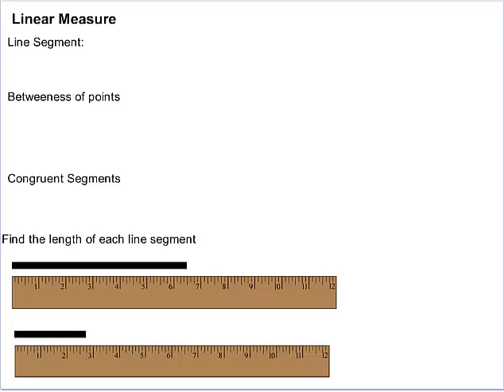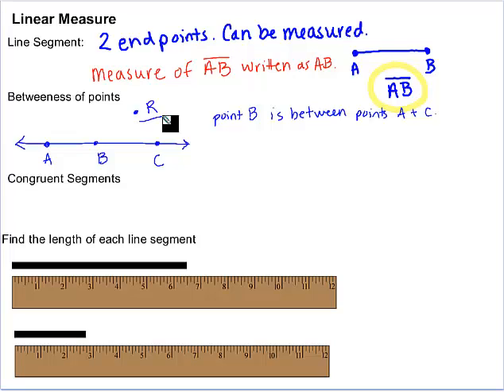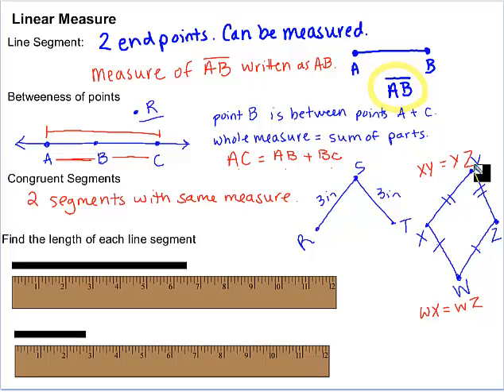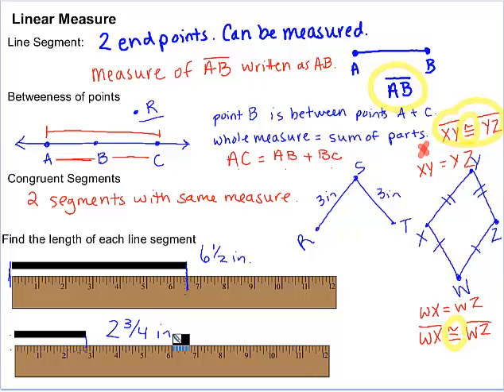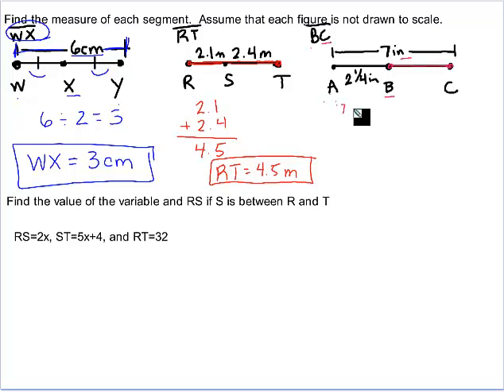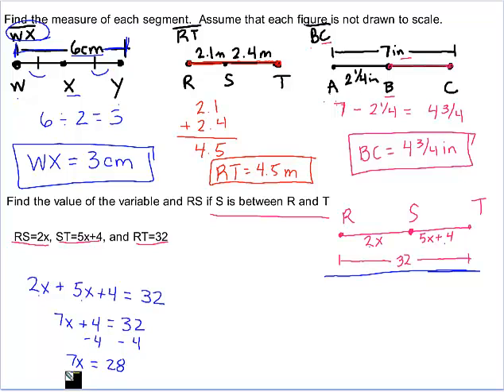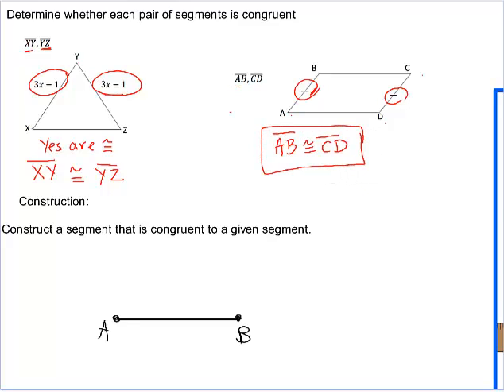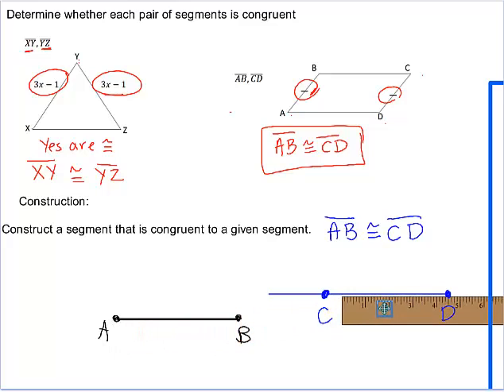Geometry Unit 1.2 Linear Measure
Geometry Lesson: The Language of Geometry - Lesson on Linear Measure